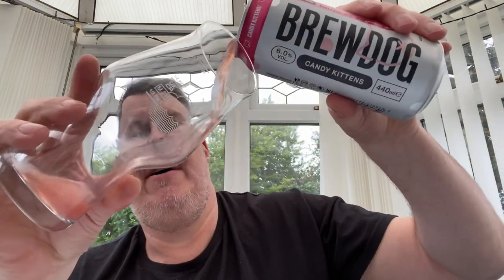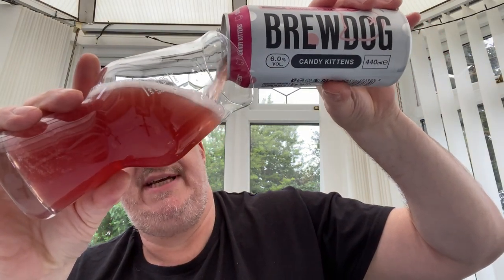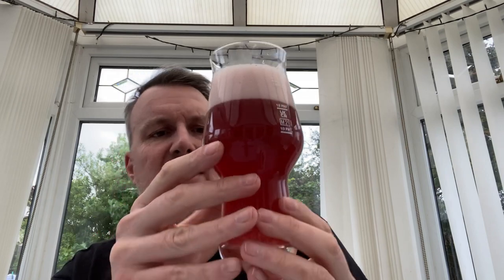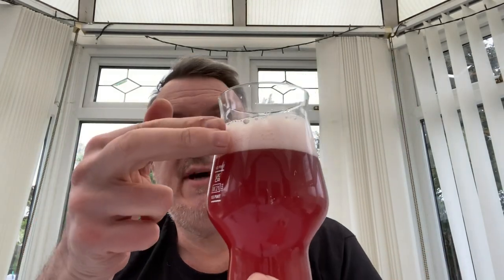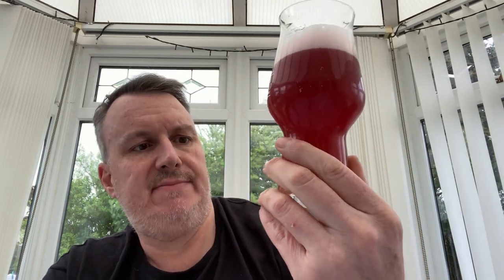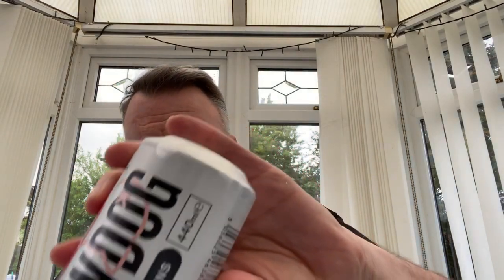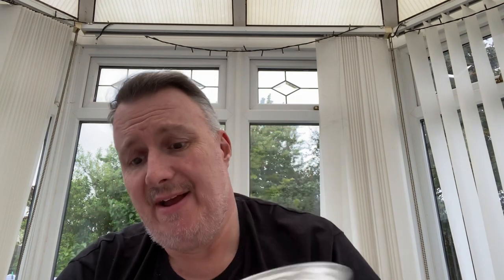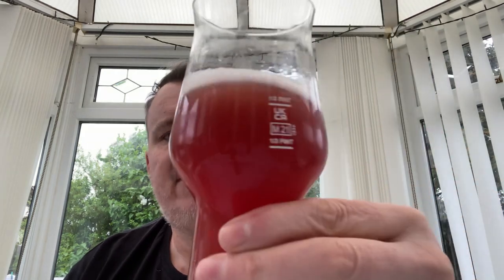*New Sainsburys Beer* Candy Kittens New England IPA from Brewdog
My review of Candy Kittens a raspberry and guava New England IPA from Brewdog and available in Sainsburys supermarket.

Definitely one to avoid!